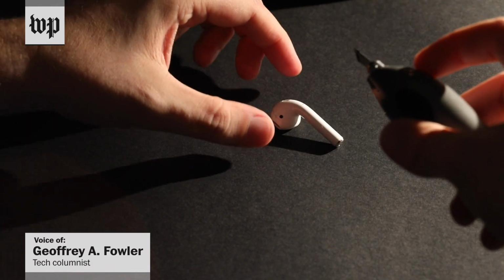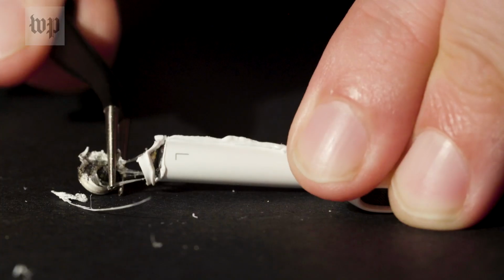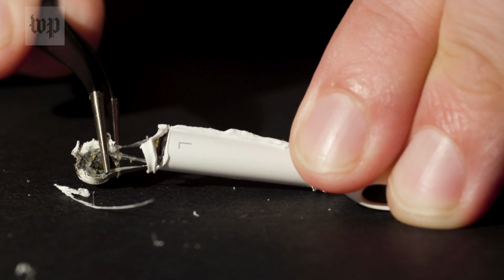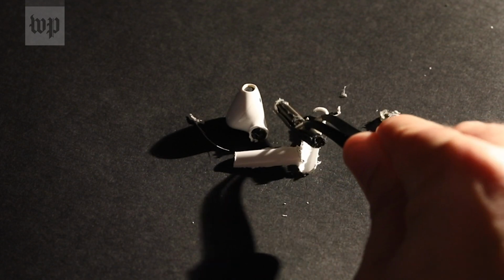How hard is it to remove batteries from AirPods? Watch me cut one open.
Tens of millions of people own AirPods, Apple’s most successful new product in years. But each one of those white buds contains a rechargeable battery marching toward an untimely death in as little as two years.